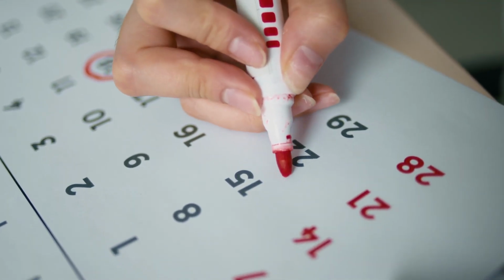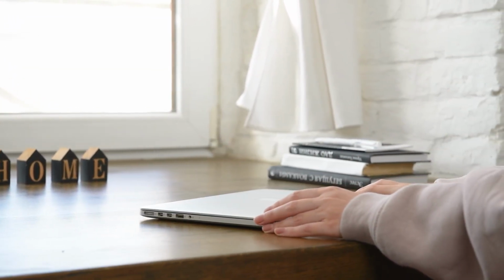vizard ai tutorial: turn long videos into viral shorts + auto scheduling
Turn hours of raw video into scroll-stopping Shorts with Vizard. In this video, I show how Vizard’s AI finds viral moments, auto-edits with captions and jump cuts, and schedules posts across YouTube Shorts, TikTok, and Reels—on web and mobile.

What you'll learn:
- Upload long-form (podcast, interview, stream) and get instant clip suggestions
- Fine-tune with conversational edits, trims, crops, audio, headlines, and music
- Idea Brainstorm for hooks, thumbnails, and caption angles
- Smart tags (reaction, stat, funny moment, how-to) to filter and batch content
- Auto-schedule + Content Calendar for consistent multi-platform posting
- Collaborate via shared Projects; keep brand style consistent with presets
- Mobile workflow, plus extend/loop to hit target durations

Why it matters:
- Faster than manual editing, no complex timelines
- Consistent output without juggling multiple apps
- Perfect for creators, marketers, podcasts, livestreams, lectures

My quick workflow:
1) Upload episode
2) Auto-generate 10–12 clips
3) Tweak top 4
4) Schedule two weeks in minutes